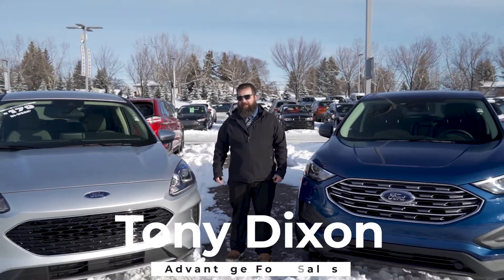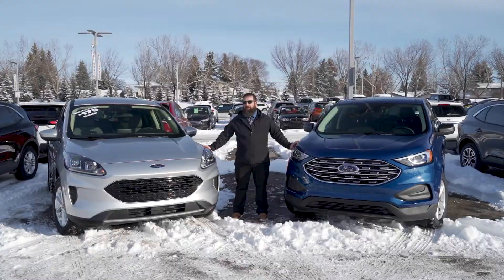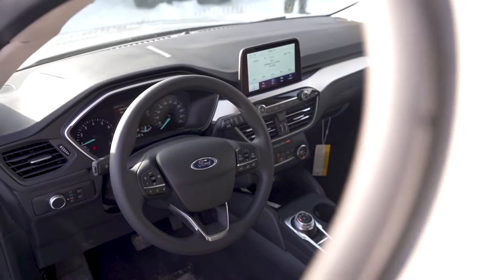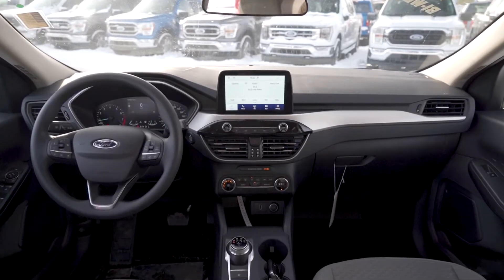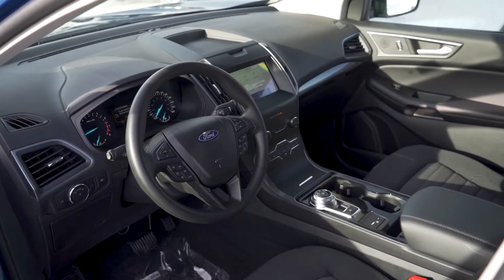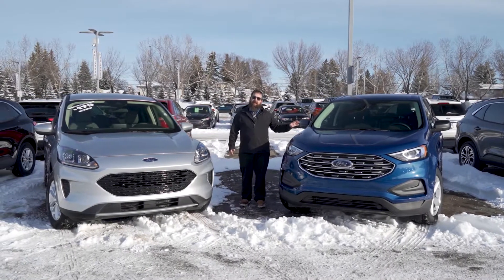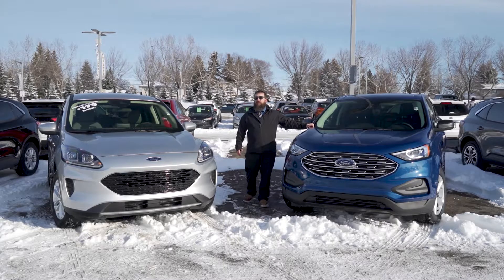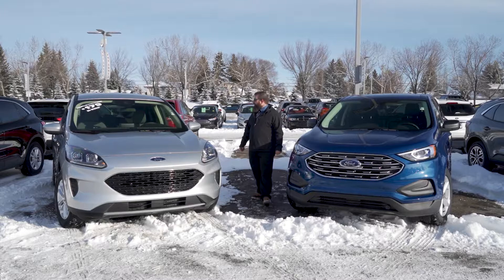Ford Edge vs Ford Escape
What's the big difference? Tony gives a comparison walkthrough.